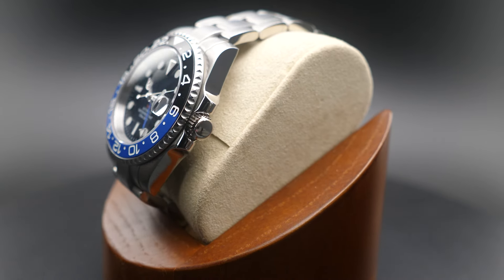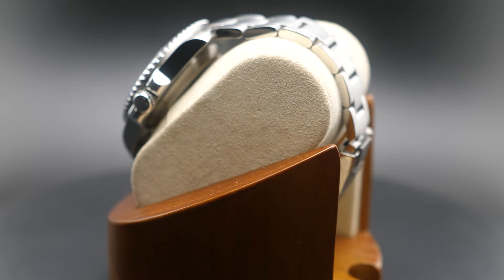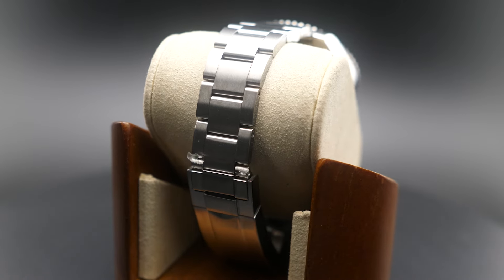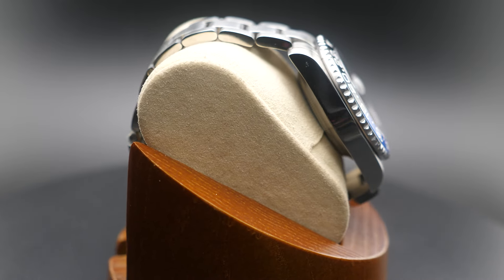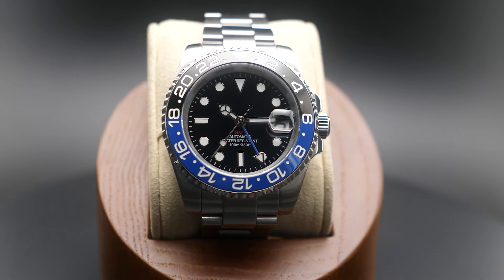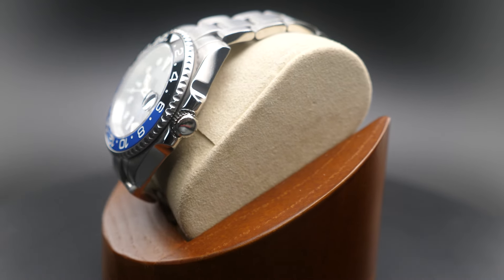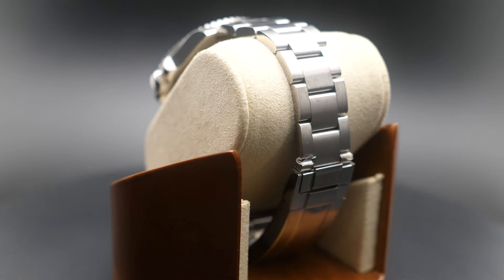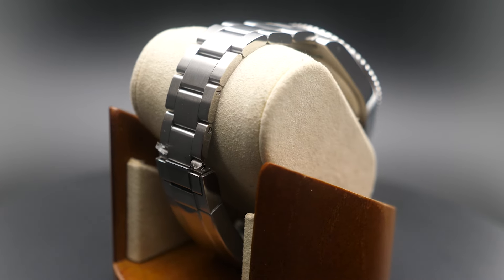Rolex Batman GMT Master Homage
This 40mm stainless steel dive watch is an homage to the Rolex G.M.T. Master with blue and black ceramic 24 hour bezel insert, nicknamed the “Batman”. The watch features a matching blue G.M.T. hand that contrasts nicely with the black dial.  The 20 mm lug width is fitted with a 3 link bracelet that features a solid end links, screw in link adjustment and a no tools required micro adjustment clasp. Also included is a black “Rubber B” style strap with contrasting blue stripe. The case is a comfortable 13 millimeters thick and features an exhibition caseback protecting the sturdy and reliable Seiko N.H. 34 GMT automatic movement. Seize the opportunity to add this exceptional timepiece to your collection.